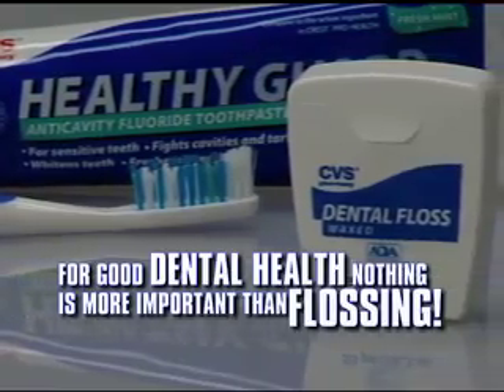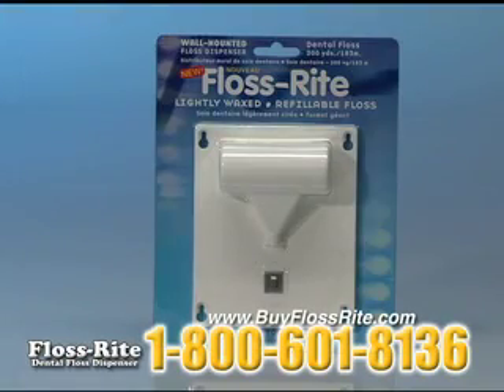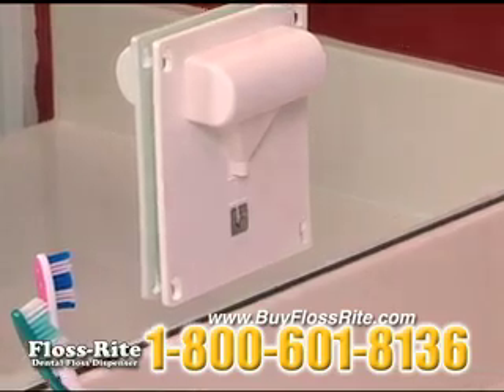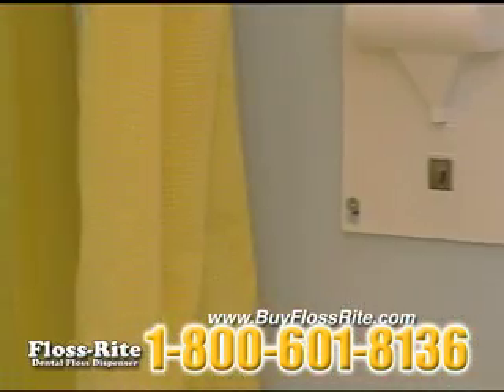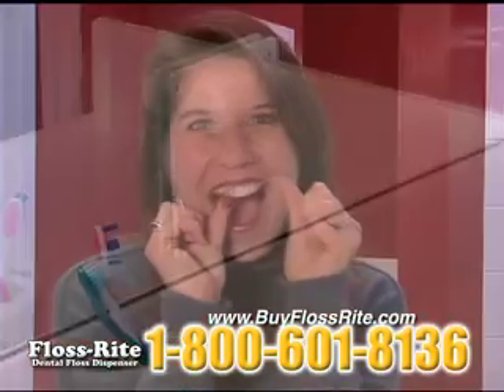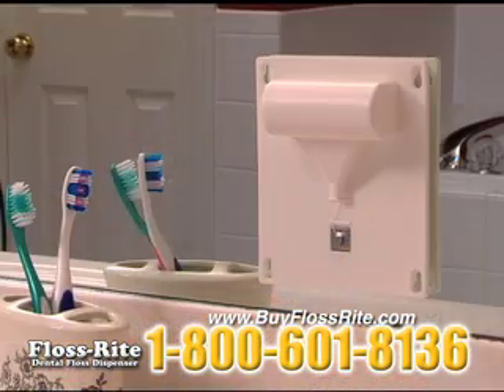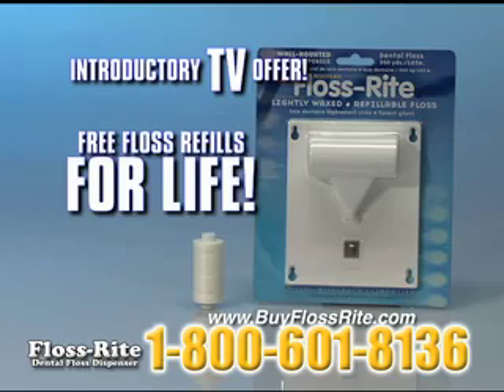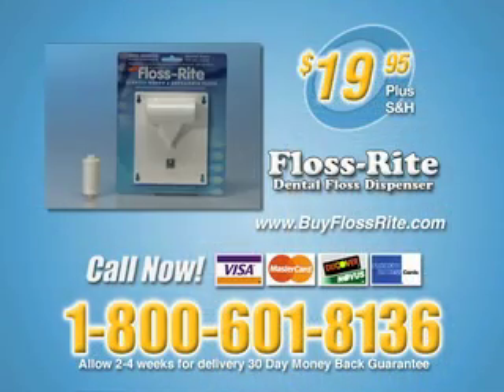Floss Rite QT.mov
Commercial for Floss-Rite, a wall mounted floss dispenser. Perfect for home use, hotels, and restaurants!